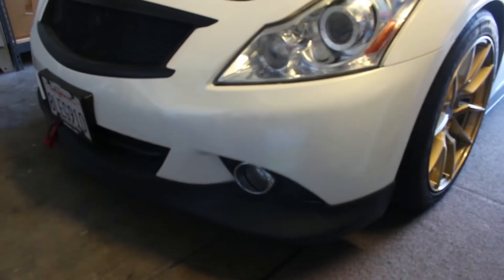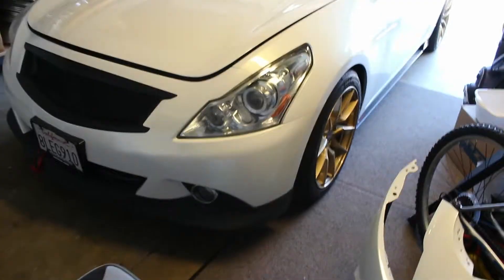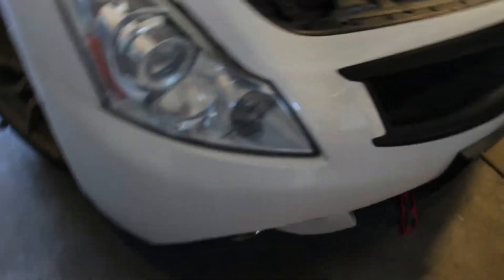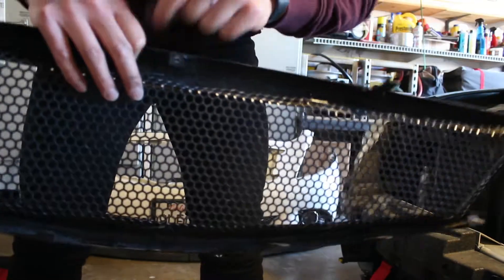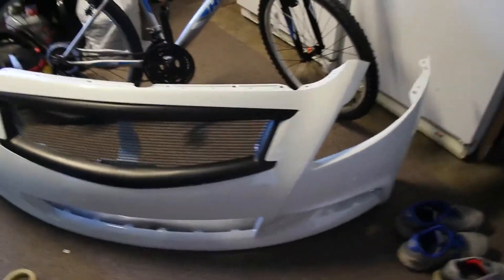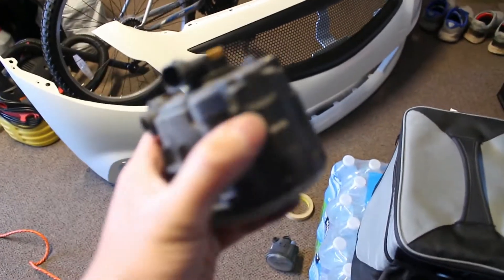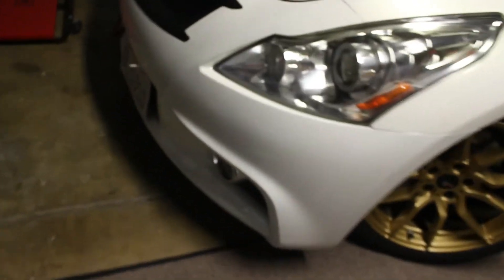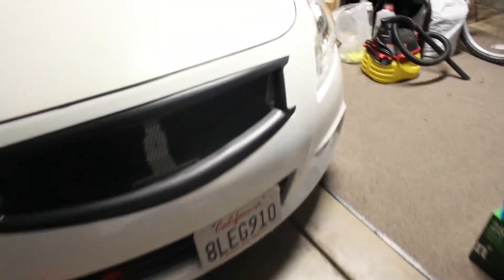Converting My G37 Front Bumper!! | G37 Sedan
Today's video is of me taking you all through my process of installing a G37 Sport front bumper. This was something I wanted to do a lot sooner but I am still a broke college student :(.